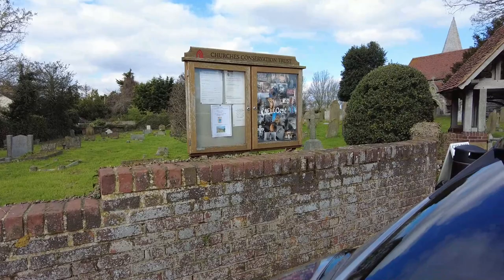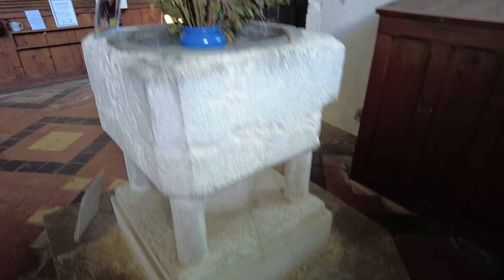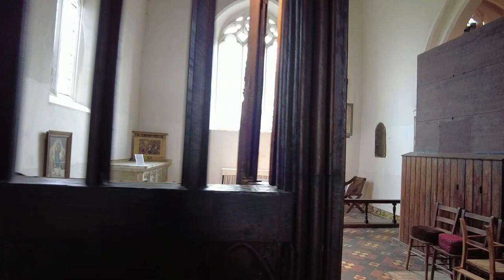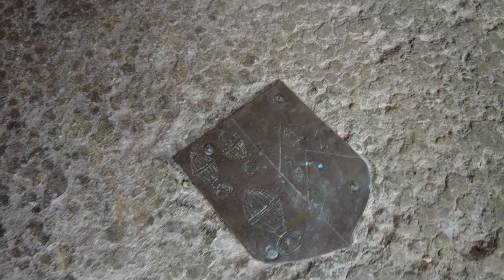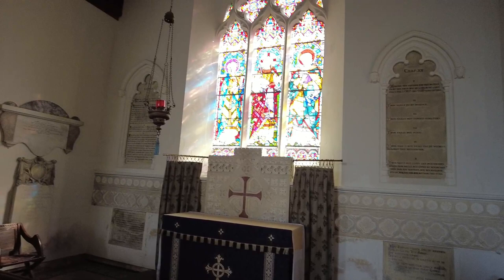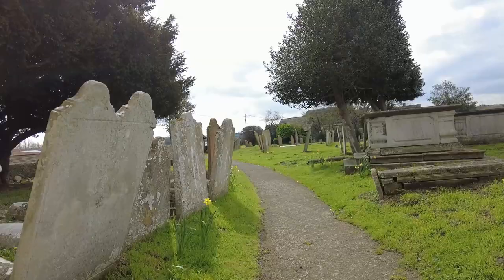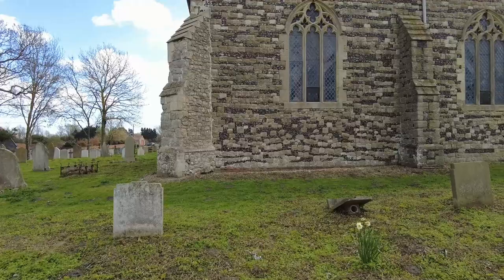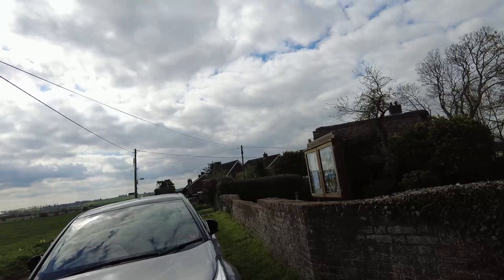St Marys Church Higham Kent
Twin Brothers Channel Journeyman Paranormal Investigations

St Mary's was founded in the Saxon era, and a church was in existence on the site before the Norman Conquest. The present church was rebuilt after the Conquest, and it still contains some Norman features, despite later additions and alterations. During the 12th century a nunnery was founded nearby, and in about 1280 it moved to a site opposite the church. In 1357 the nunnery received a papal indulgence to raise money for repairs. It is thought likely that this was used to build a new south aisle for the church, which is as large as the original nave. The nunnery was closed in 1522. In 1710 the spire was built. The church was repaired and restored in the early part of the 19th century.[4] The south porch was built during the 19th century.[1] In 1863 the church was restored by an architect with the surname of Speechly, and new furniture was installed.[2][4][5] The windows were replaced "copying what was there before".[1] However, by the middle of the century the centre of Higham's population had moved away from the area of St Mary's, and a new church, dedicated to St John, was built nearer to the railway station and the main road in 1862